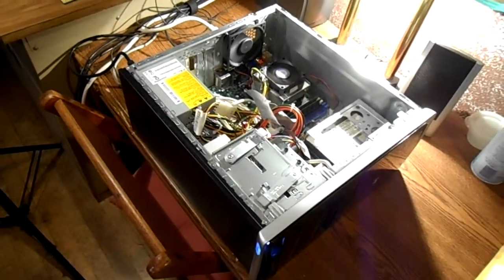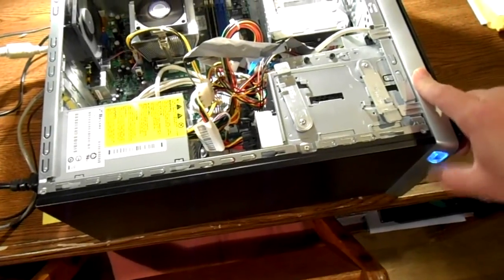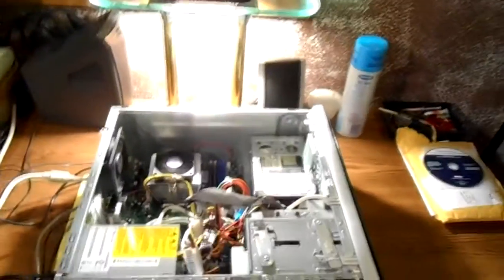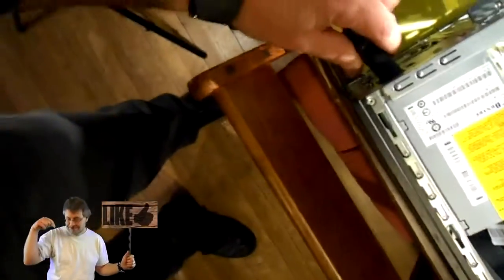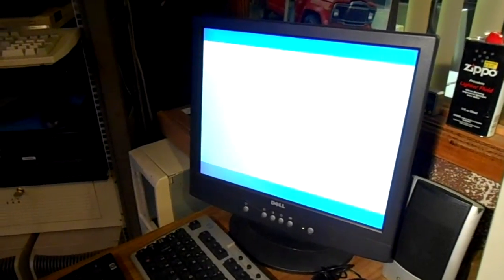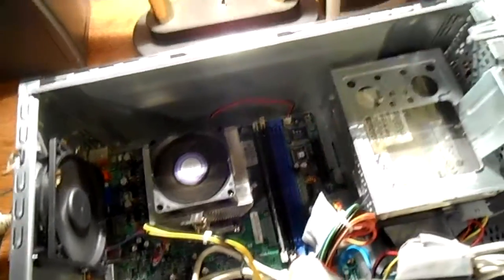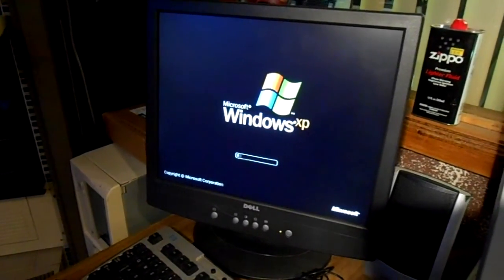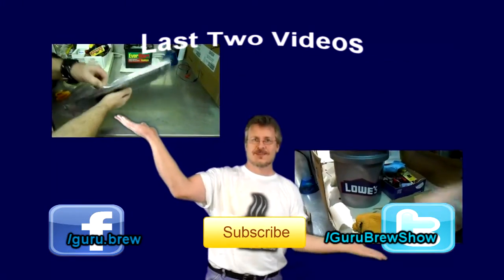Windows Troubleshooting Techniques for Blue Screens and Unxpected Crashes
Learn how we troubleshoot a misbehaving HP Windows computer and fix it's crashing, booting and BSOD  issues. RAM might just be the problem.
Also a small clip of president Obamo seen wearing a support button for Steve.